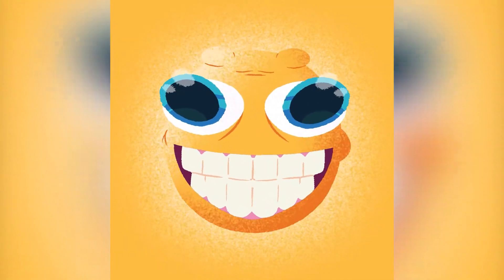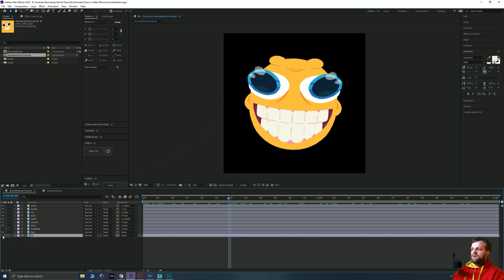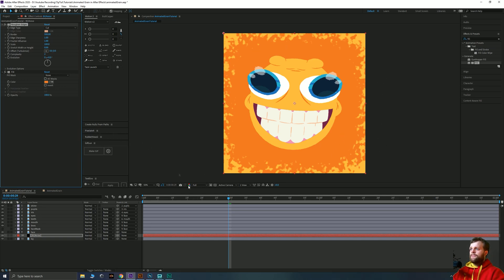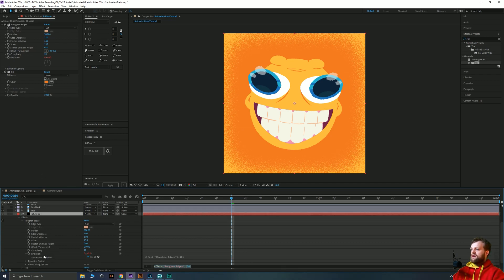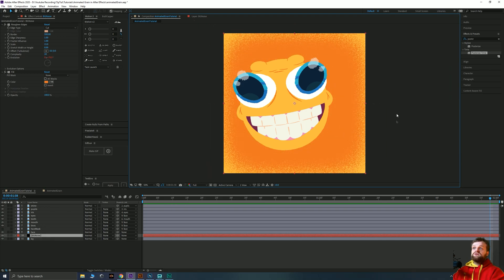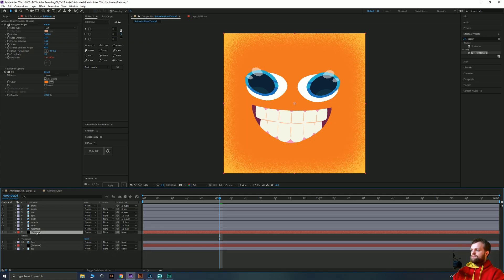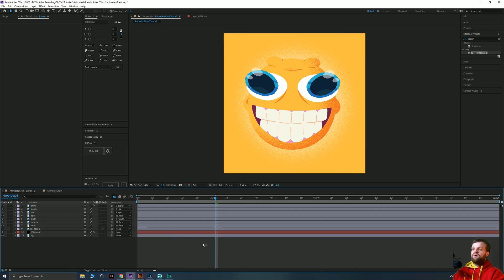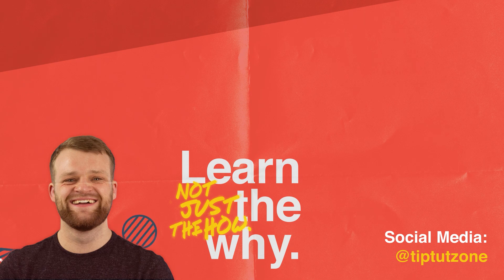EASY Animated Grain/Noise with NO PLUGINS | After Effects Tutorial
This was a fun one, I hope you guys enjoy drowning your new comps in Animated Grain! It's a real doddle to create.